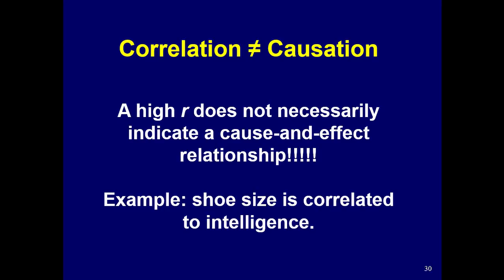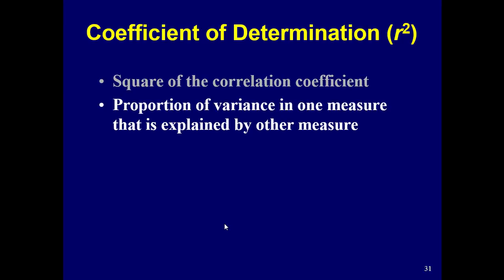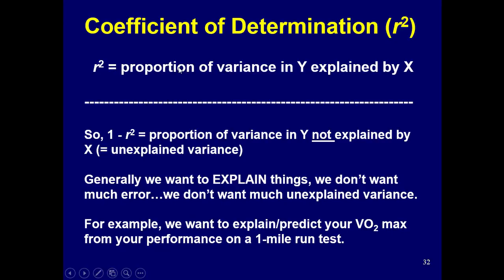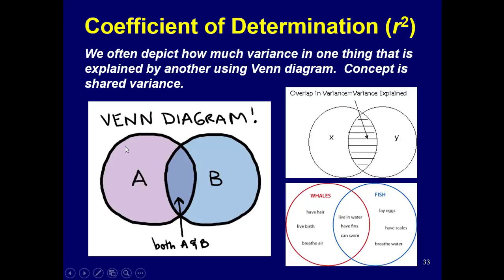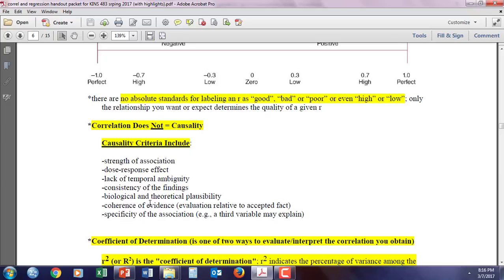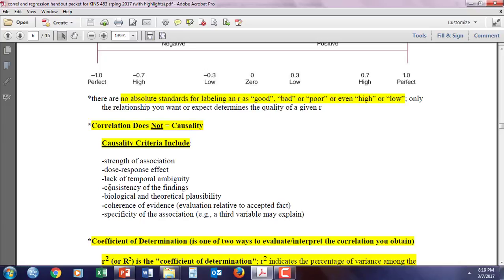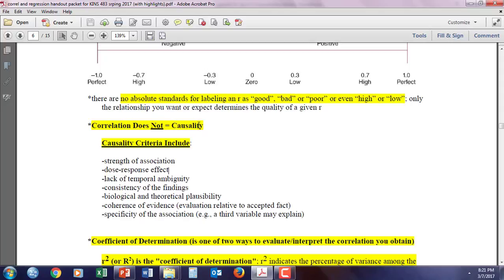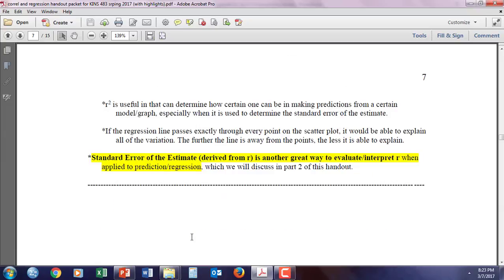Correlation and Regression #2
Correlation not Causation; Coefficient of Determination